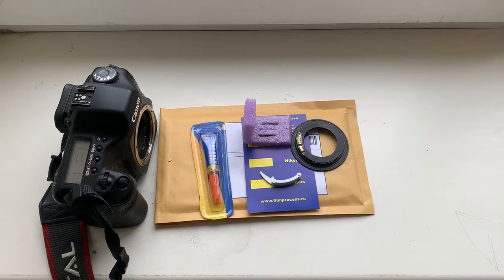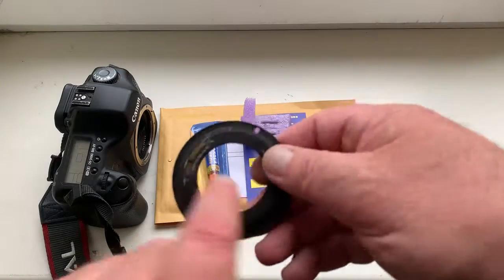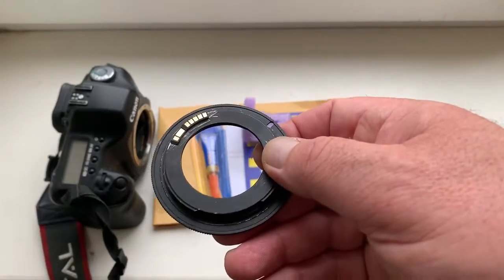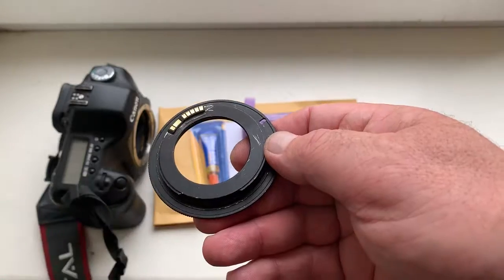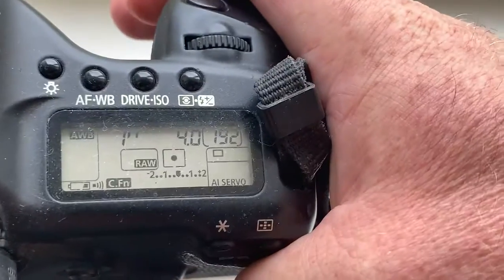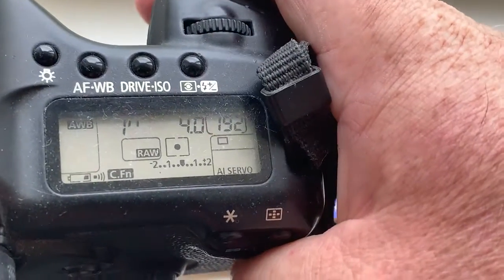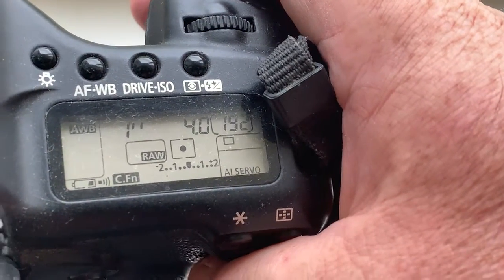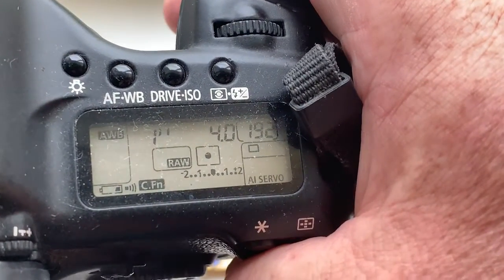For Manel H. #4.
Canon programmable dandelion chip for Laowa 15mm/f4.0